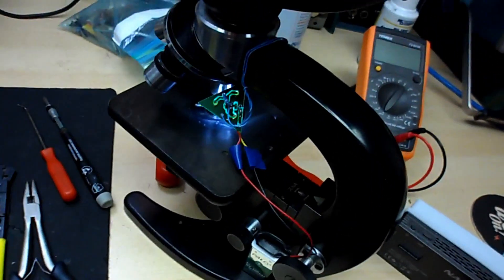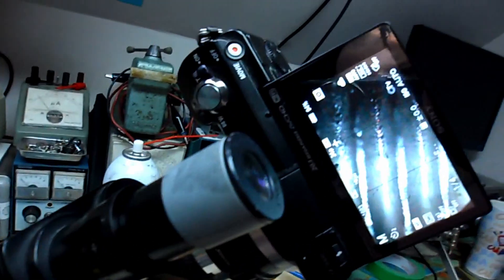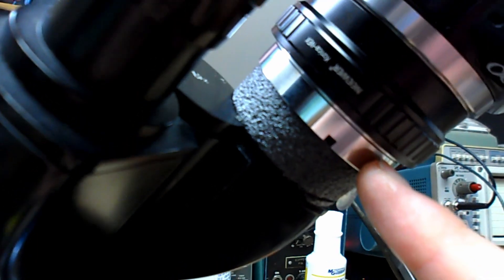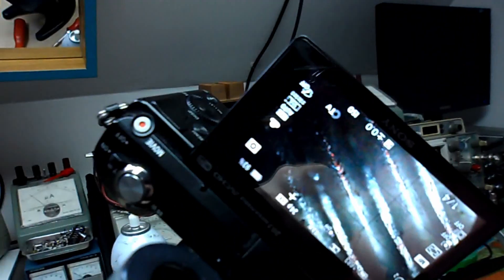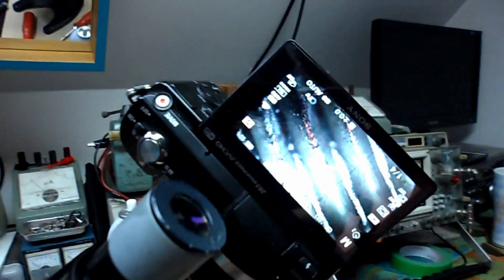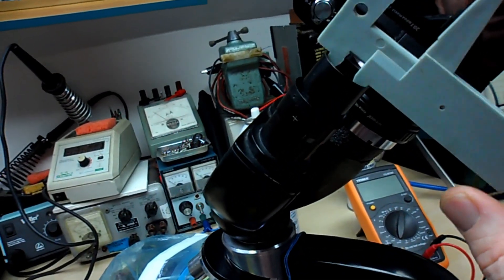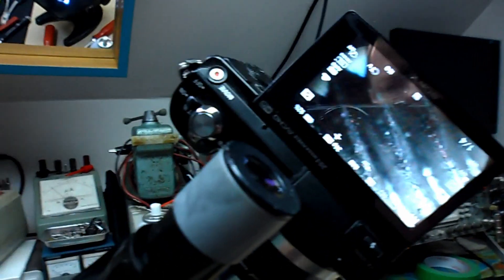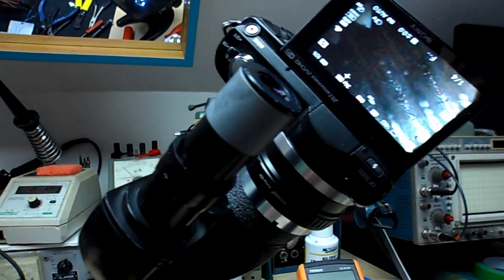4a - A DIY Microscope to DSLR Camera Adapter Sleeve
I think I've managed to find a way to use my Sony a5000 with the Jena Microscope.